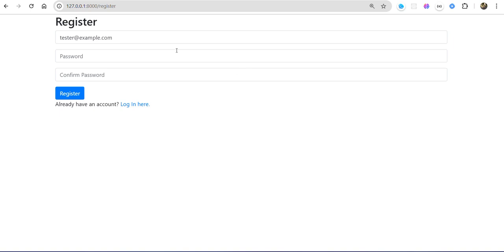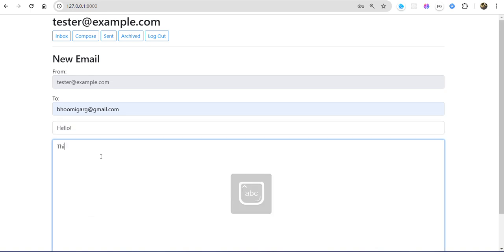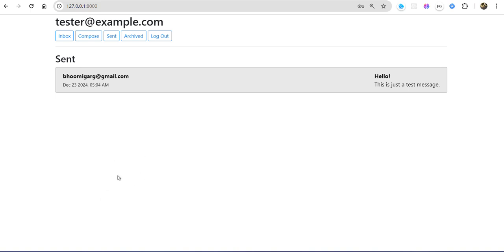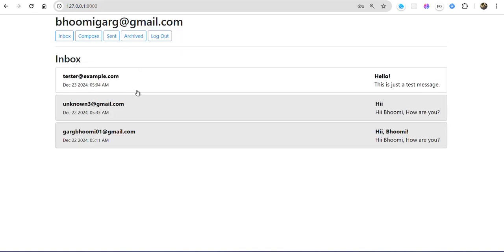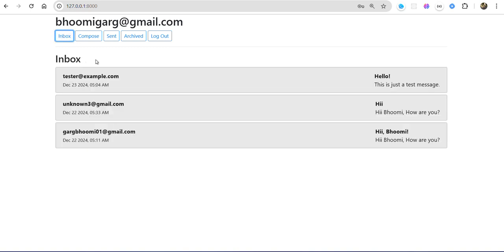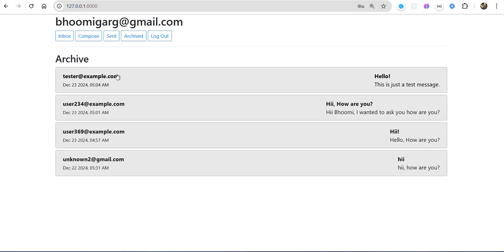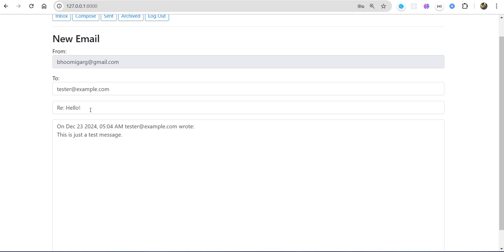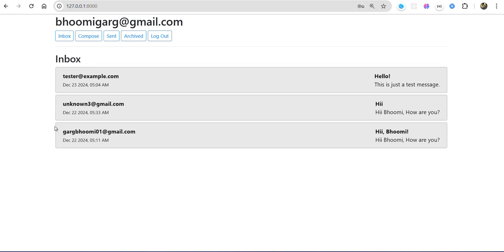CS50 Web Development Using Python and JavaScript - Project 3 Solution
0:00 - Introduction
0:18 - Register as a New User
0:29 - Compose Email
0:53 - Sent Mailbox
1:05 - Login as Another User
1:16 - Inbox
1:27 - View Email Details (Read and Unread)
1:45 - Archive and Unarchive Email
2:12 - Reply Functionality
2:39 - Conclusion